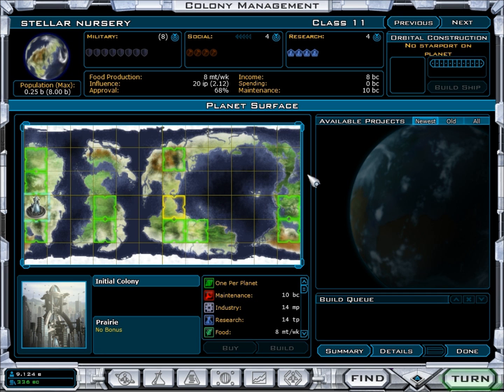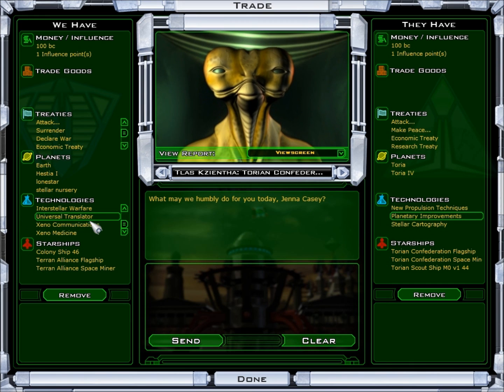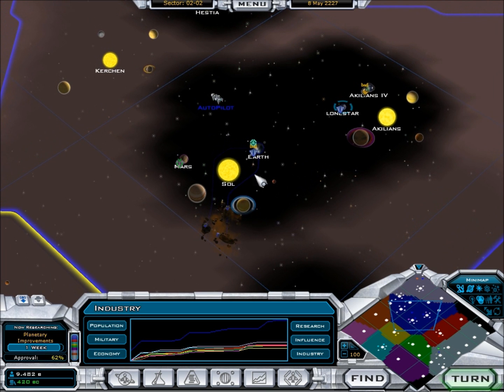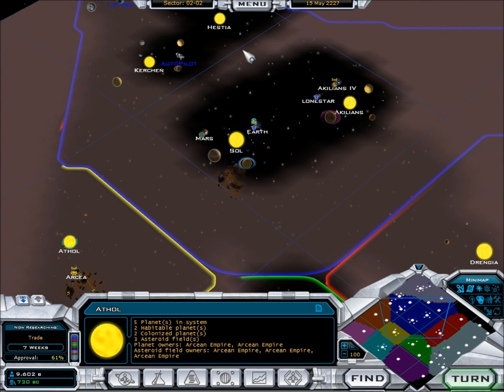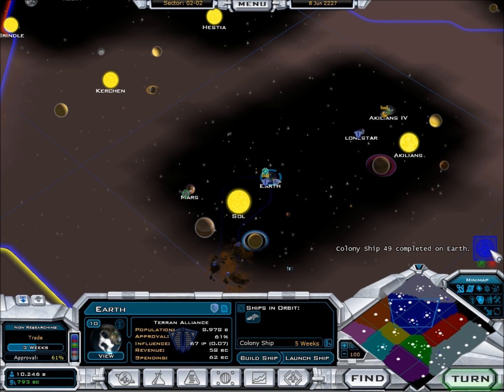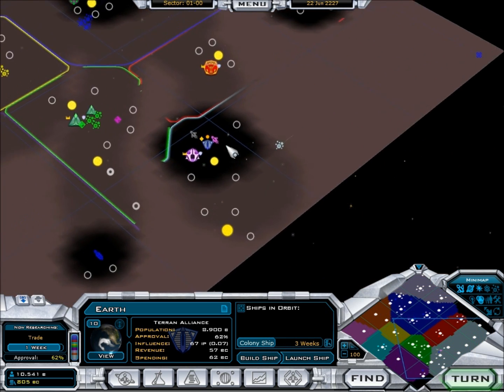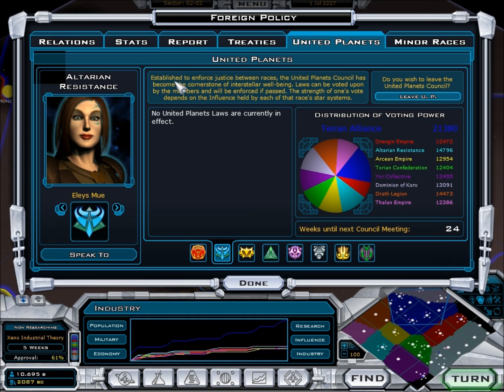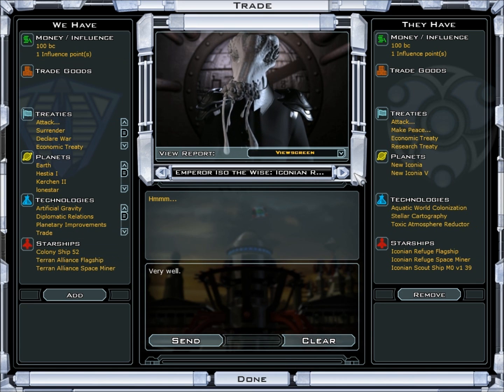galactic civilization 2 lp part 3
the third part of my lp of gal civ 2.  the first three part are one play session.
gal civ 2 is owned my stardock.
please note i have a bad head cold so sorry for any well excess noise.